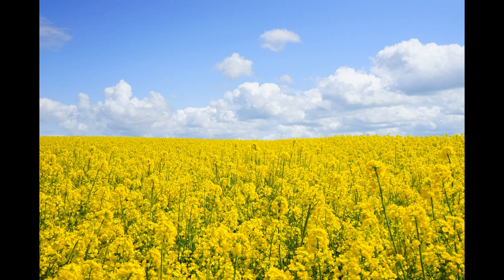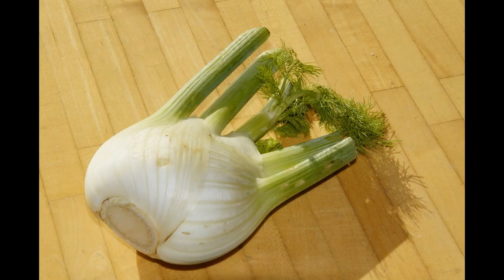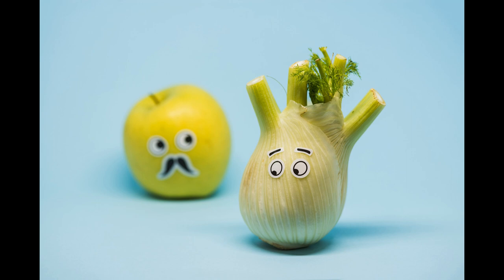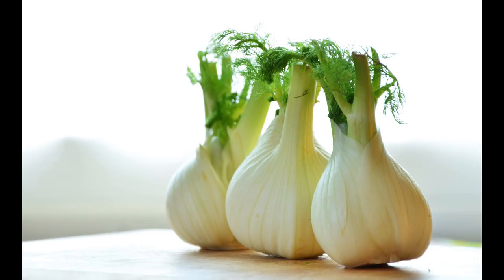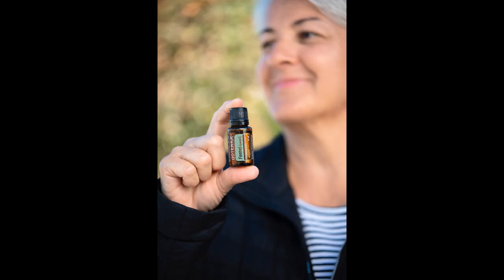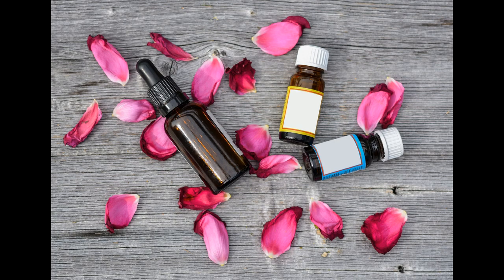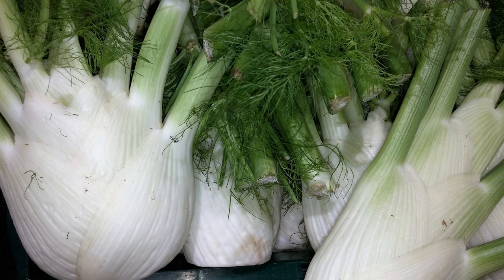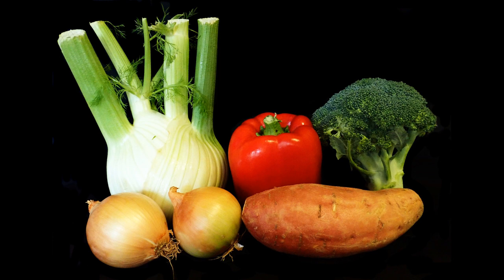Fennel - A Taste of Liquorice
Summer is almost here and so is Fennel. It likes open spaces and it’s not fussy with the soil type, it just likes to grow. All parts of Fennel are used whether for culinary purposes, for the essential oil or for the many medicinal uses and benefits that Fennel has. Let’s take a look.